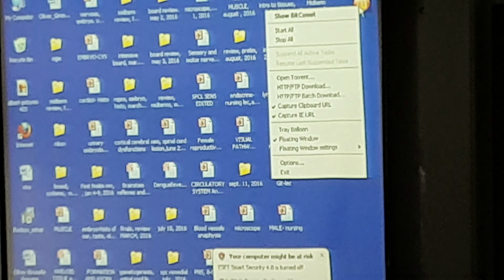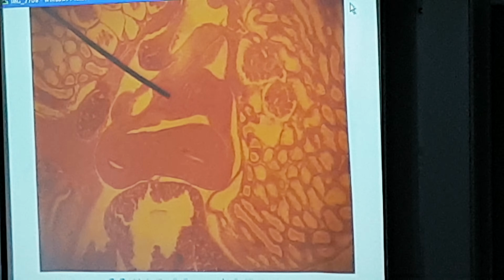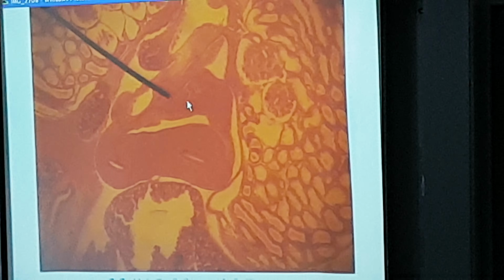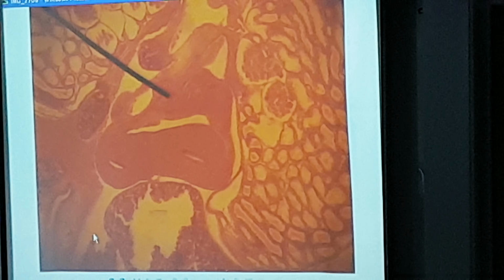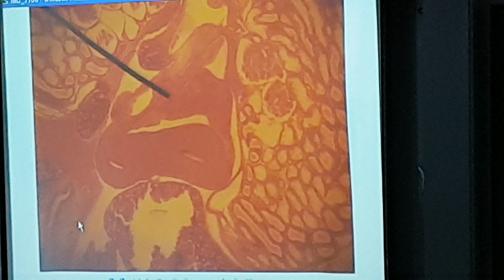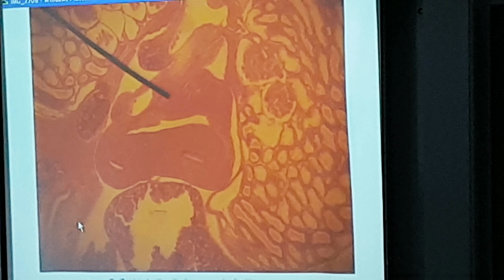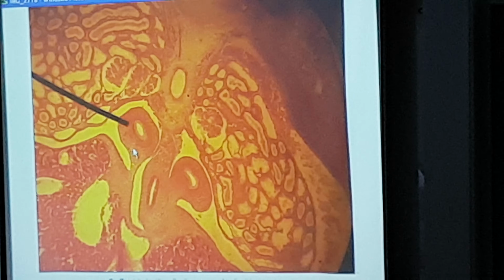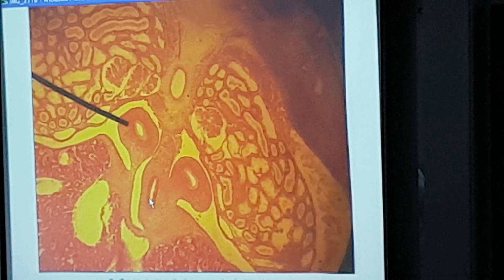Doc G review midterms 1st sem